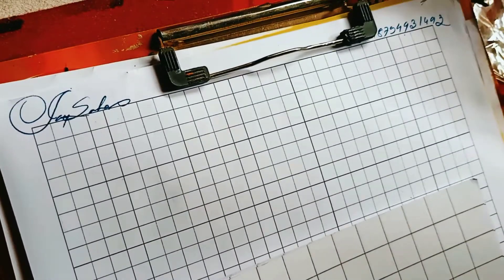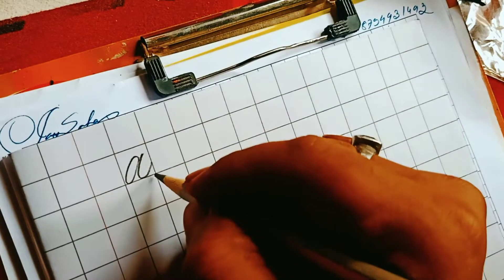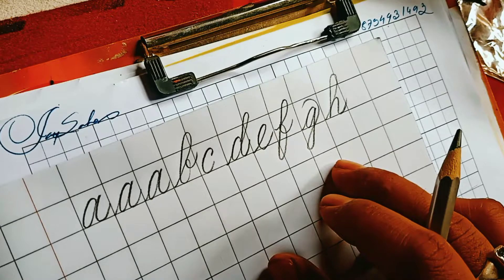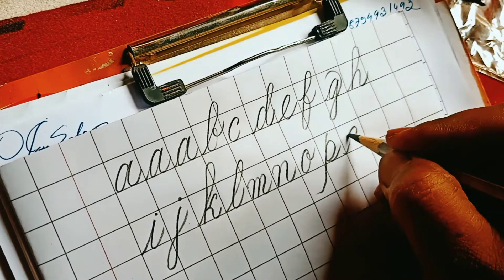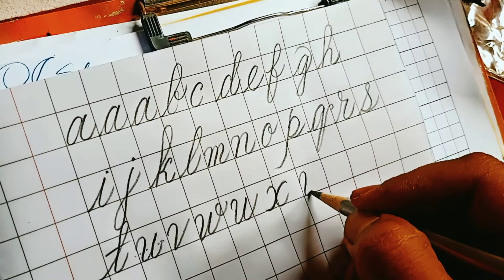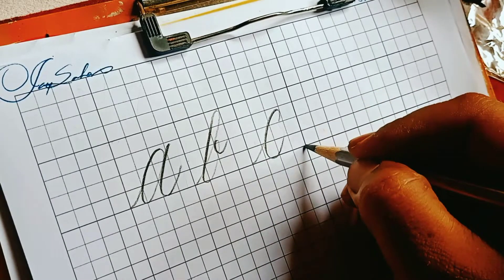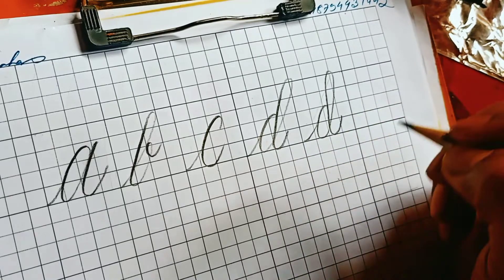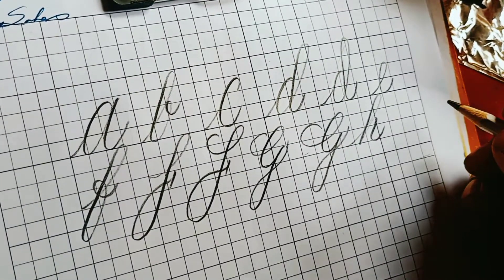how to write small letter abcd|English handwriting small letter|handwriting improvement.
hello all